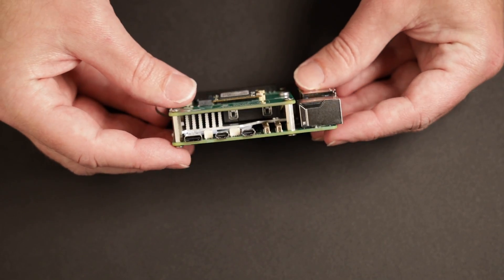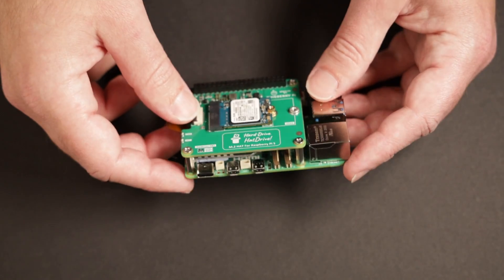Pi 5 NVMe SSD for the masses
Let's take a closer look at one of the first Raspberry Pi 5 PCIe adapters available in the market. These are the Pineberry Pi HatDrive adapters.

They did not compensate me for creating this video and did not review this video before publishing. They sent me the boards for free so I'm marking this video as sponsored for full transparency.

Sabrent 512GB SSD
Crucial 1TB SSD
KIOXIA NVME SSD